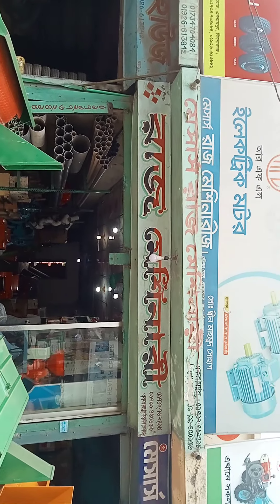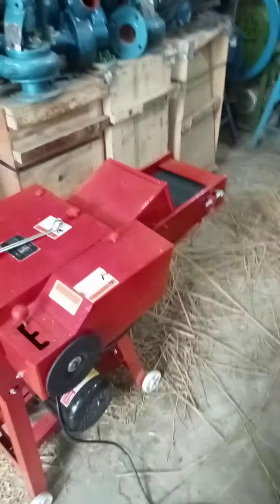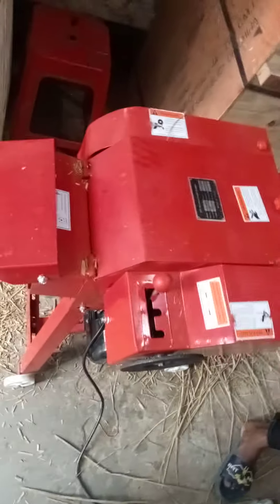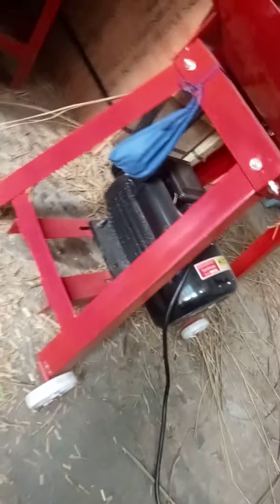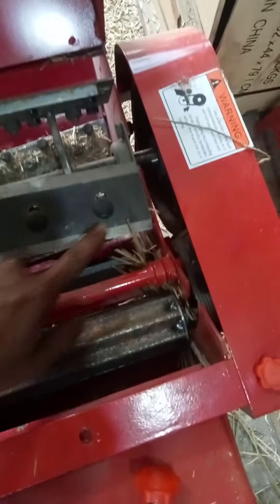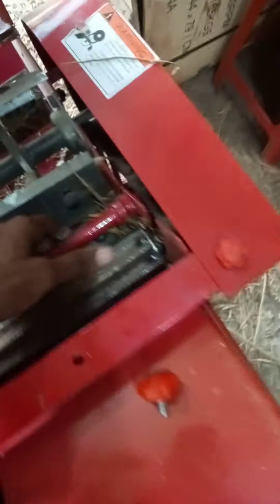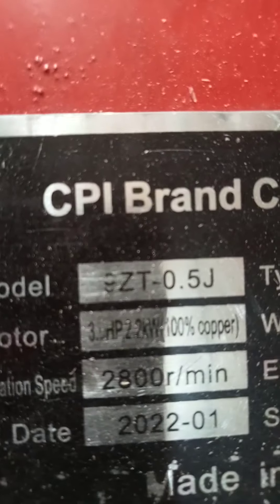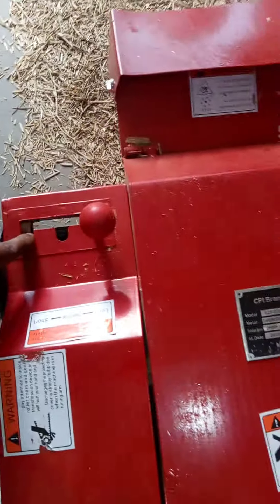সাইলেজ ও খড় কাটার জন্য সঠিক ৩ ঘোড়া বড় বডি তামার তারের মটরসহ আপগ্রেড মেশিন (০১৭১২৭৬২৪১৮)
ডেইরি ফার্ম ও খামারি ভাইদের জন্য নিয়ে এলাম বিশাল মূল্যছাড়ে আপগ্রেড সুপার স্পিড চায়নিজ খড় ও ঘাস কাটা মেশিন।

মেশিনের নাম:- সুপারস্পিড চায়নিজ C2 ননকনভেয়ার ও কনভেয়ার

১. এই মেশিনে শুকনো ও ভেজা উভয় প্রকারের খড় ও ঘাস কাটতে পারবেন,
২.প্রতি ঘন্টায় প্রায় ২,০০০ থেকে ৩,০০০ কেজি খড়-ঘাস কাটা সম্ভব,
৩. এই মেশিনে শুকনো কিংবা ভেজা নরম জাতের ঢাল কাটতে পারবেন। যেমনঃ- ভূট্টা,আম,নিম ইত্যাদি এবং ভুট্টার কলাও সাইলেজ করতে পারবেন।
(০১৭১২-৭৬২৪১৮)
বিশাল মূল্যছাড়ে ক্যাবল সিস্টেমের বড় বডি মটরসহঃ- ৩২,৫০০ টাকা 🇧🇩🇧🇩🇧🇩

মেশিনের নাম:- সুপারস্পিড চায়নিজ C2 কমভেয়ার

১. এই মেশিনে শুকনো ও ভেজা উভয় প্রকারের খড় ও ঘাস কাটতে পারবেন,
২.প্রতি ঘন্টায় প্রায় ১,০০০ থেকে ১৫০০ কেজি খড়-ঘাস কাটা সম্ভব,
৩. এই মেশিনে শুকনো কিংবা ভেজা নরম জাতের কচি ঢাল কাটতে পারবেন। যেমনঃ- ভূট্টা,আম,নিম ইত্যাদি।

১. মেশিনটি ২২০ ভোল্ট কর্মক্ষমতাসম্পন্ন,যা আপনার বাসা-বাড়ির বিদ্যুৎতে ব্যবহার উপযোগী।
২. এই মেশিনটি অধিক টেকসই এবং মজবুত।

প্রবেশ মুখ
প্রবেশ মুখ রোলার সিস্টেম থাকার কারনে এলোমেলো খড়, ঘাস, ঢালপালা সমানমাপে সহজেই কাটা যায়।

দীর্ঘস্থায়ী ও মজবুত

ওয়ারেন্টি:- ওয়ারেন্টিযুক্ত

পূর্ব মূল্য :- ৩৬,৫০০ টাকা

ছাড়ে মূল্য :- ৩২,৫০০ টাকা❤️❤️❤️❤️

ফোন/ইমু/হোয়াটসঅ্যাপ :-০১৭১২-৭৬২৪১৮

ওয়ারেন্টি:-ওয়ারেন্টিযুক্ত

কোরিয়ার খরচ:- কুরিয়ার খরচ আমাদের প্রতিষ্ঠানের।

আমাদের শোরুমের ঠিকানা

রাজ মেশিনারী
একরামপুর, কিশোরগন্জ
মোবাইল :-০১৭১২-৭৬২৪১৮

ক্রয়ের নিয়ম
১. সরাসরি শোরুমে এসে দেখে,শুনে এবং বুঝে নিতে পারবেন, কিংবা
২. কুরিয়ার সার্ভিসের মাধ্যমেও নিতে পারবেন।

কুরিয়ার সার্ভিসে পণ্য নেয়ার নিয়ম
পণ্য পছন্দ হলে, বুকিং করার জন্য ২,০০০ টাকা ব্যাংক বা মোবাইল একাউন্টের মাধ্যমে পাঠাতে হয়। বাকি টাকা পণ্য হাতে পেয়ে ক্যাশঅন ডেলিভারিতে পণ্য বুঝে নিবেন।

ধন্যবাদান্তে
রাজ মেশিনারী
১. মেশিনটি ২২০ ভোল্ট কর্মক্ষমতাসম্পন্ন,যা আপনার বাসা-বাড়ির বিদ্যুৎতে ব্যবহার উপযোগী।
২. এই মেশিনটি অধিক টেকসই এবং মজবুত।

দীর্ঘস্থায়ী ও মজবুত

ননকনভেয়ার:- ২৮,৫০০ টাকা
কনভেয়ার    :- ৩১,৫০০ টাকা

সাথে যা থাকছে:- ১টি ধাঁরালো ১০" রেঁত ❤️❤️
মেশিন খোলা-লাগানোর প্রয়োজনে রিং-ঢাল,❤️❤️❤️
পরবর্তী প্রয়োজনে অধিক পরিমাণে চায়নিজ নাট ❤️❤️

ফোন/ইমু/হোয়াটসঅ্যাপ :-০১৭১২-৭৬২৪১৮

ওয়ারেন্টি:-ওয়ারেন্টিযুক্ত

আমাদের শোরুমের ঠিকানা

রাজ মেশিনারি
একরামপুর, কিশোরগন্জ
মোবাইল :-০১৭১২-৭৬২৪১৮

ক্রয়ের নিয়ম
১. সরাসরি শোরুমে এসে দেখে,শুনে এবং বুঝে নিতে পারবেন, কিংবা
২. কুরিয়ার সার্ভিসের মাধ্যমেও নিতে পারবেন।

ধন্যবাদান্তে
দ্বীন মাহমুদ সোহাগ
রাজ মেশিনারি